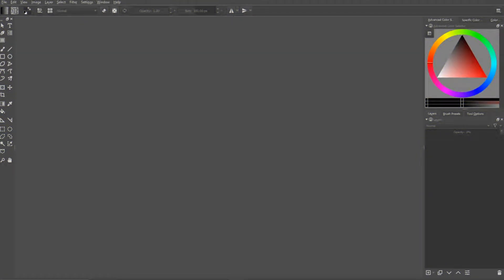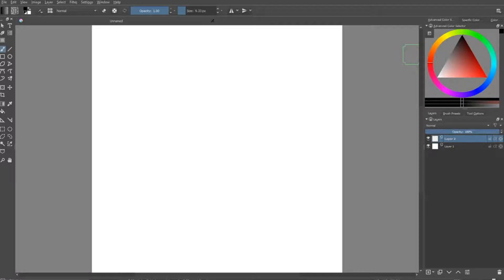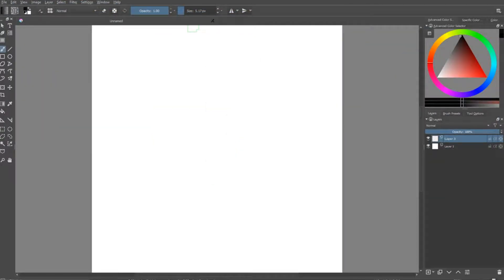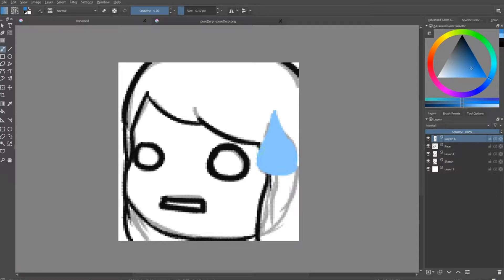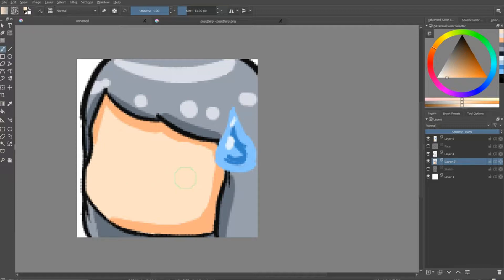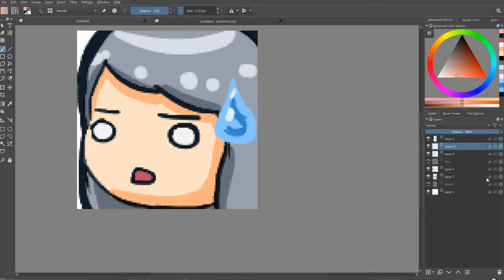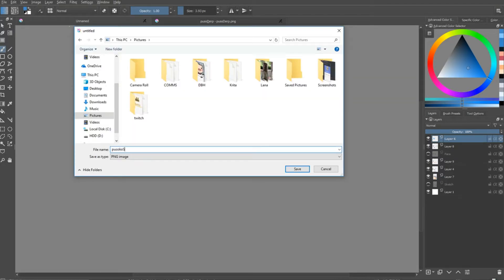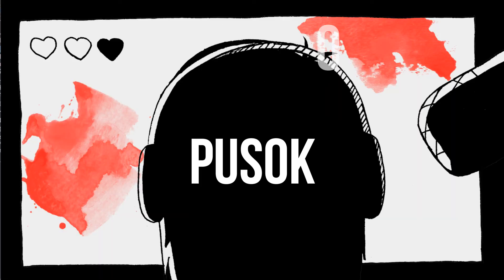PusoKo Draws : TWITCH EMOTE(S) | [OLD] check updated video in description :)